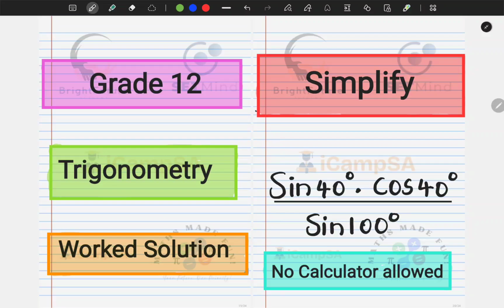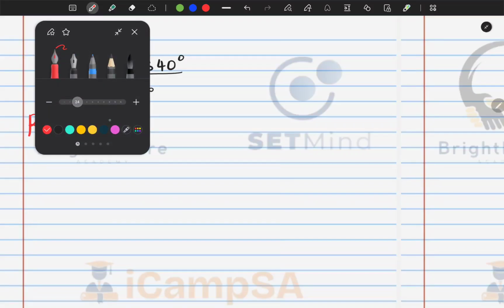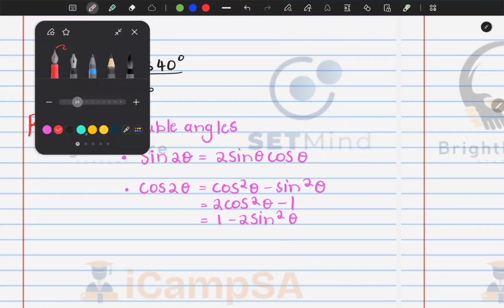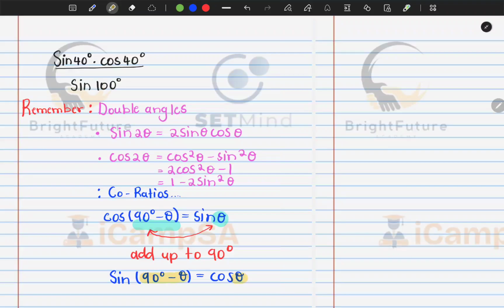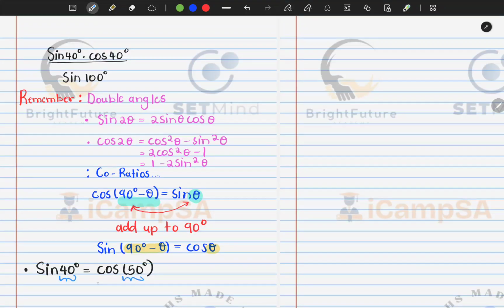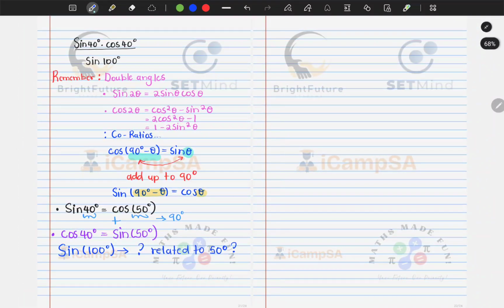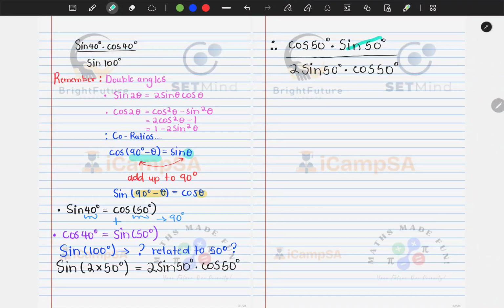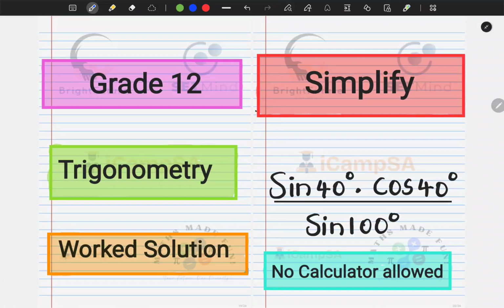Trigonometry: Simplifying Expressions using Double Angle Identities & Co-ratios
In this edition, we solve a common trigonometry exam-style problem: simplifying an expression without the use of a calculator. This lesson is perfect for Grade 11 and Grade 12 learners following the South African NSC and IEB curriculum.

Key concepts covered in this tutorial:
Co-ratios/Co-functions: Understanding how sin(x) = cos(90 - x).
Double Angle Identities: Applying the formula for sin(2x) = 2sin(x)cos(x).
Step-by-Step Simplification: Converting the final answer